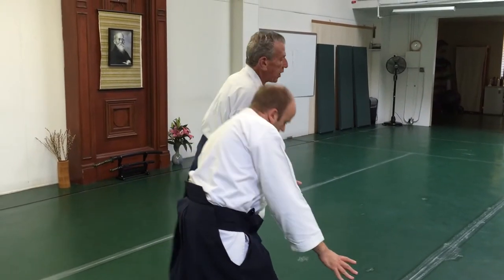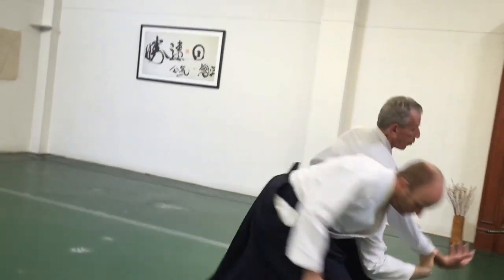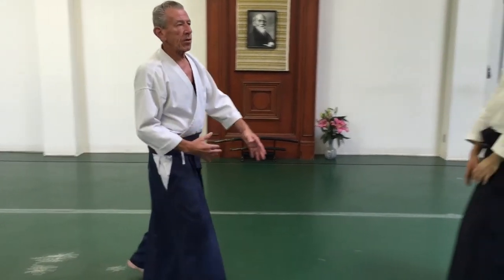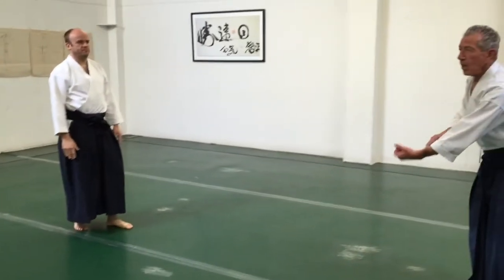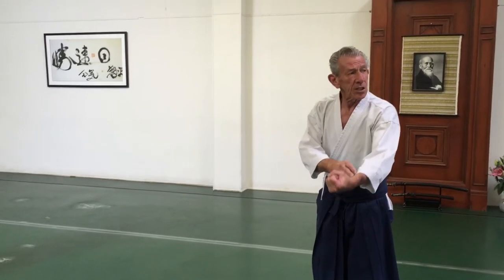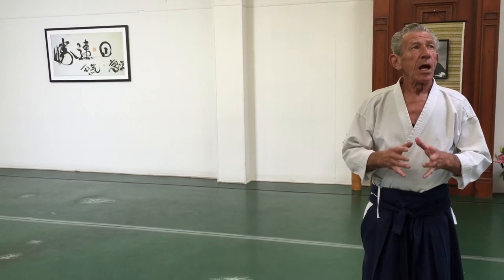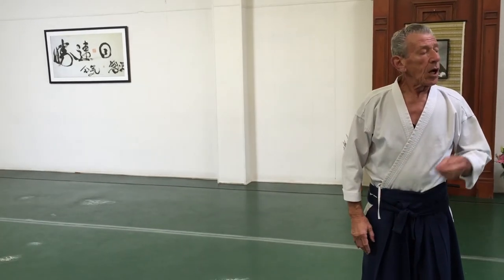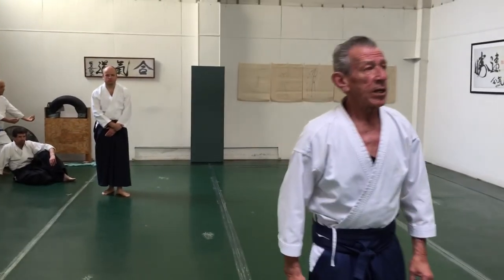Nadeau Shihan - the blend